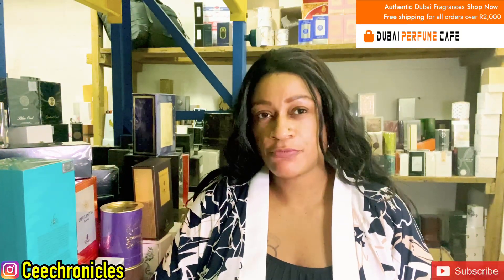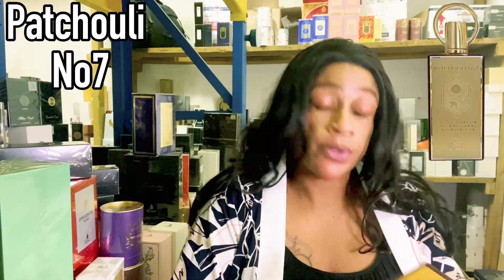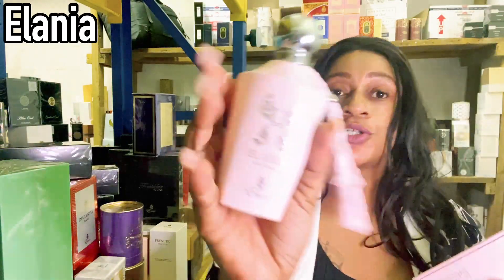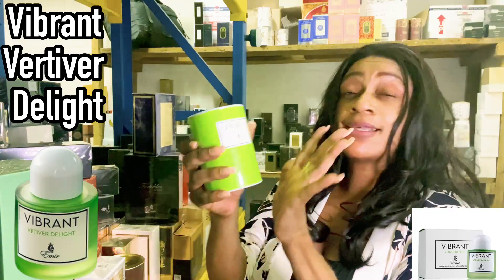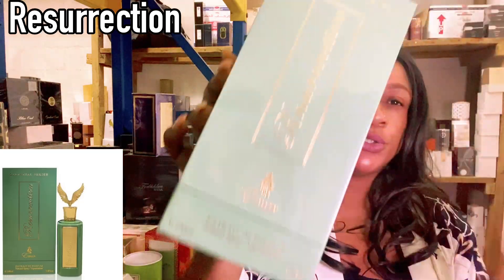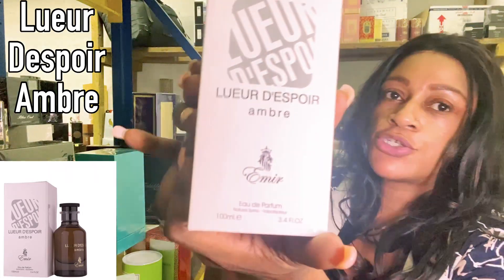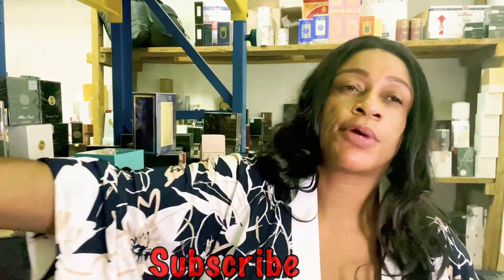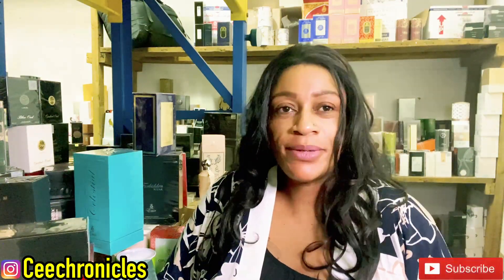Paris Corner New Releases | Paris Corner Latest Perfumes Releases | My Perfume Collection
Join me today for a review of Paris Corner perfume originals, dupes and clones and what they are inspired by. This is your Paris Corner Perfumes dupe guide. I hope you’ll find this video helpful.

While every effort has been made to ensure all Information is correct, kindly do your own research where needed….Also note that we all perceive scents differently depending on our nasal pallets, gender, age, weather, memory, mood, experiences etc!